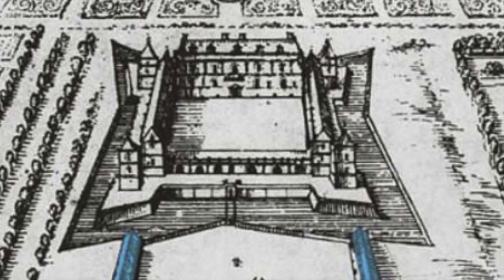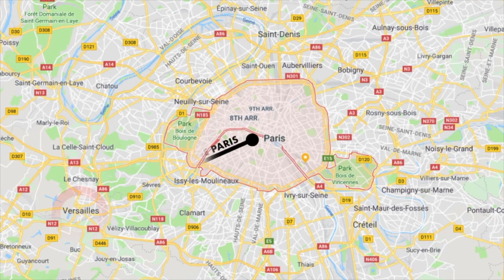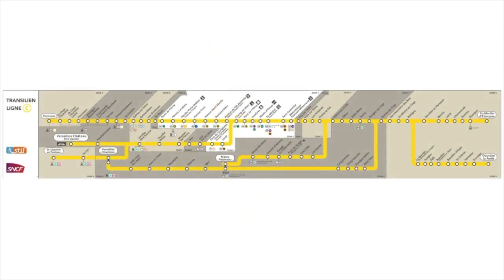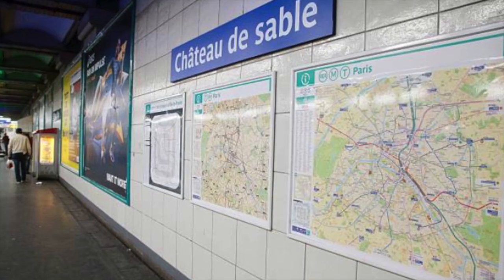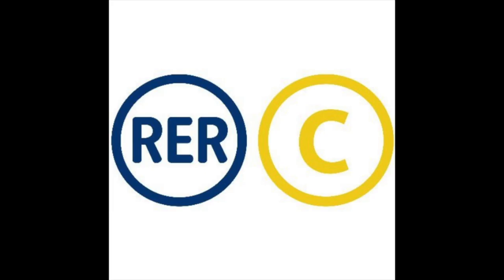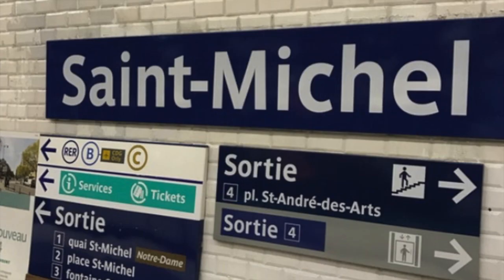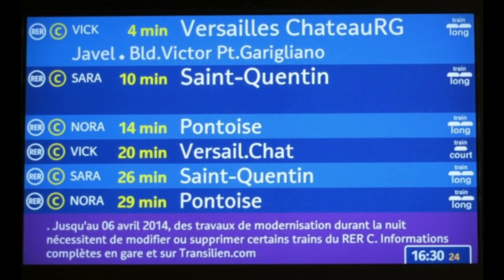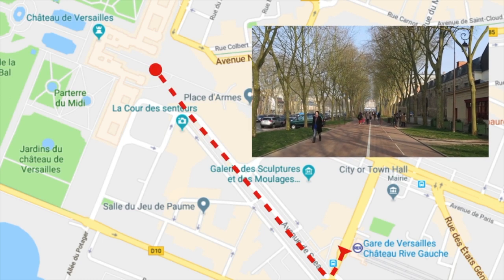Paris to Versailles by Train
Originally built as a royal hunting lodge, the Chateau de Versailles, was transformed by King Loise the 14th into one of the largest and most oppulant Palaces in Europe. A easy day trip from Paris, The Chateau de Versailles is a must for visitors.  The cheapest and easiest way to get to Versailles is by Paris RER train. Here is a step-by-step guide for getting from Paris to Versailles